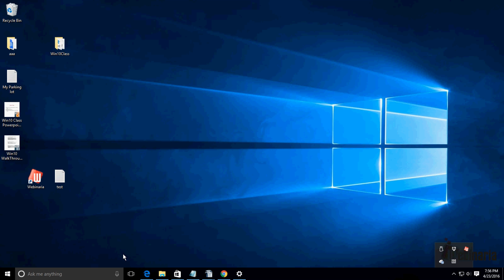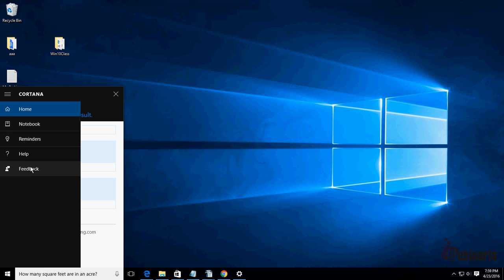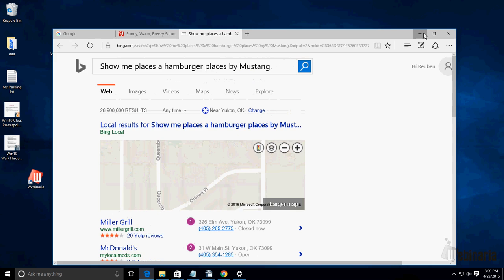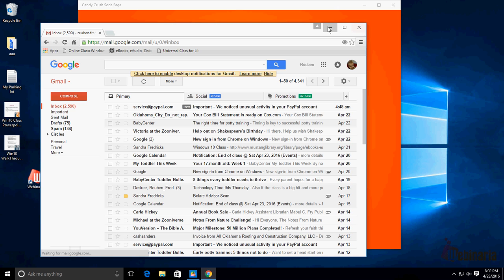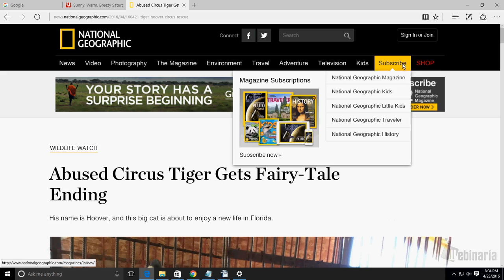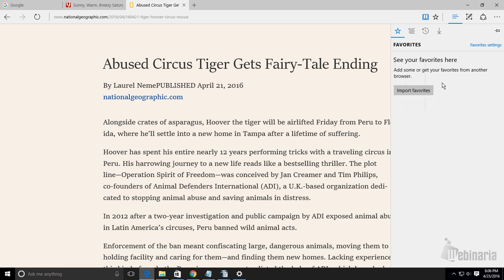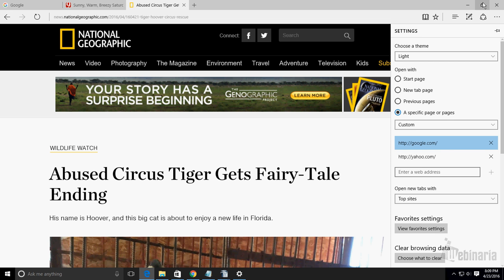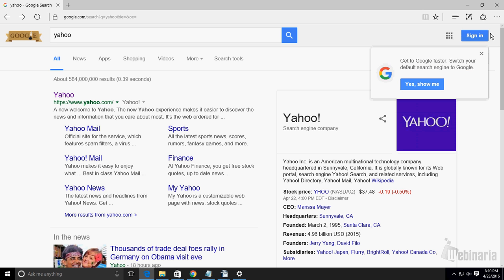Windows 10 Task Bar, Cortana, taskview and Edge browserE, F, G flv